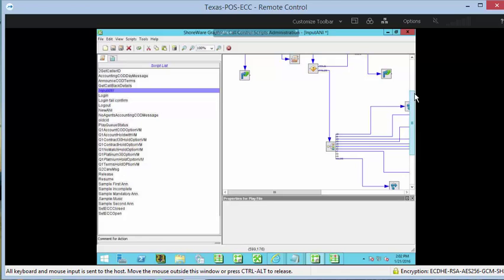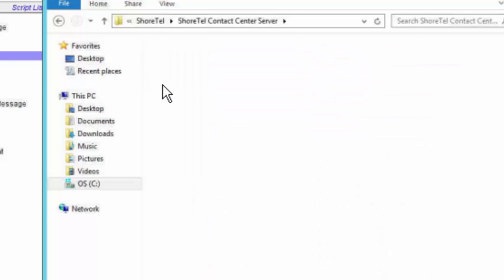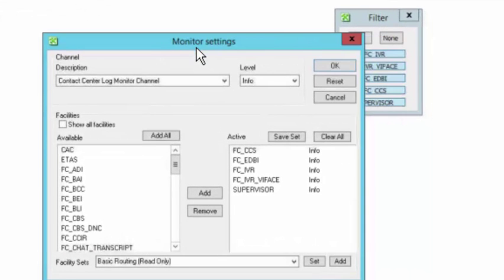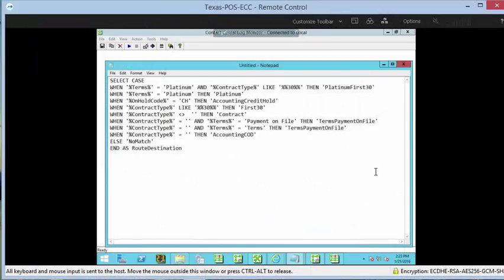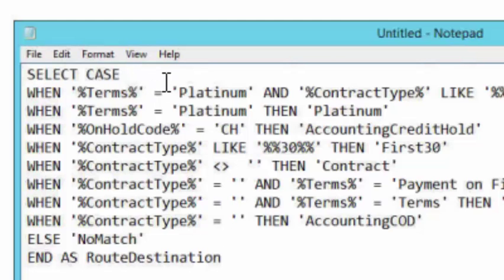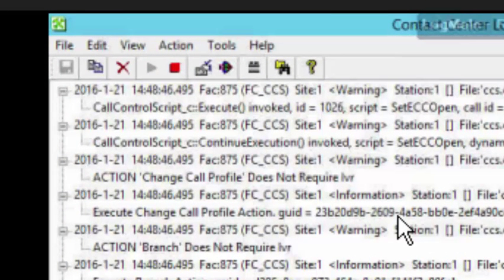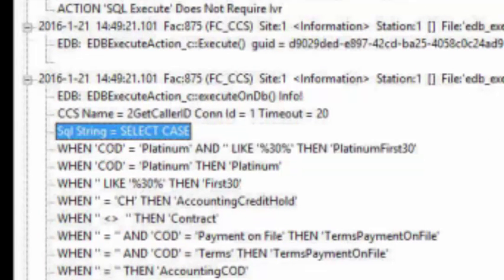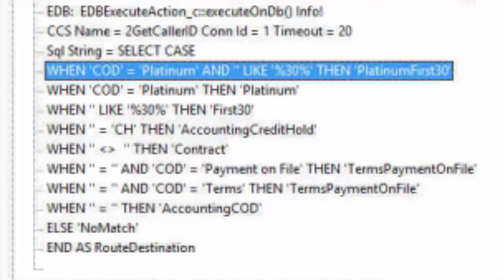Trouble Shooting ShoreTel - ECC SQL data dips.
Integrating ShoreTel Contact Center with a CRM database is a common request.   Being able to route incoming calls based on specific characteristics of a customer like their order history or credit status is a very common requirement.  To do this effectively you need to build a real time data connection between the ECC and the SQL database hosting the CRM package.   Trouble Shooting your script when it does not deliver the desired results requires a real time debugger.   ShoreTel actually has one if you know where to look.  It is an undocument and unsupported tool, but if it gets the job done.  This clip looks at accessing and using this very powerful SQL debugger!